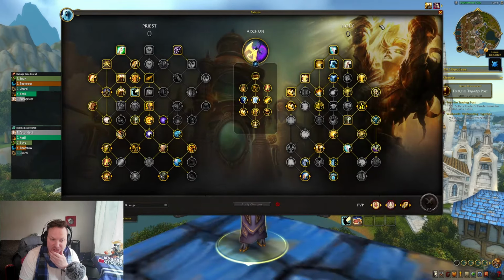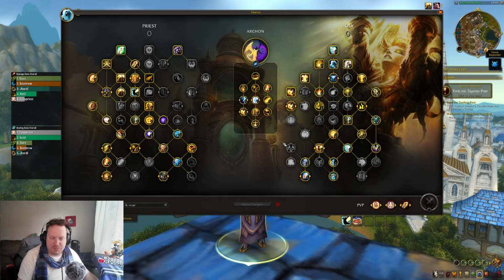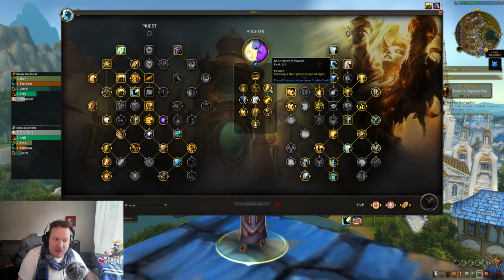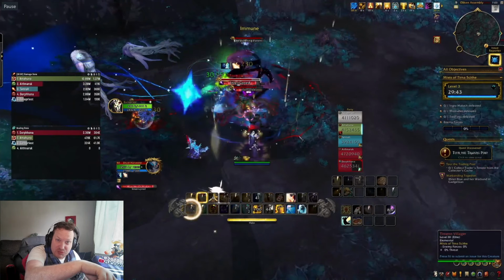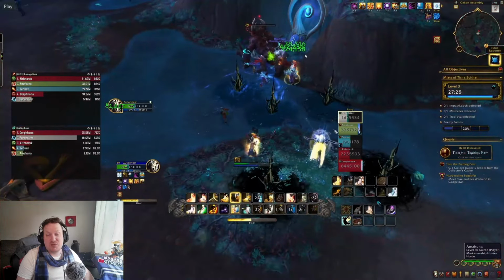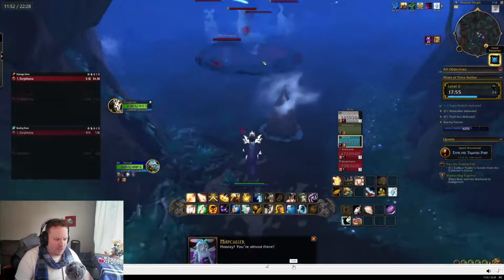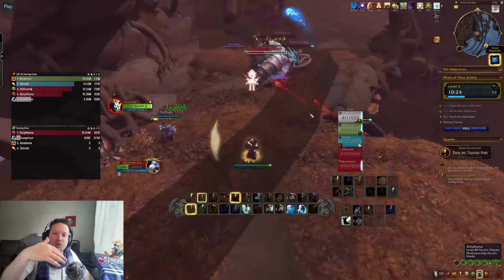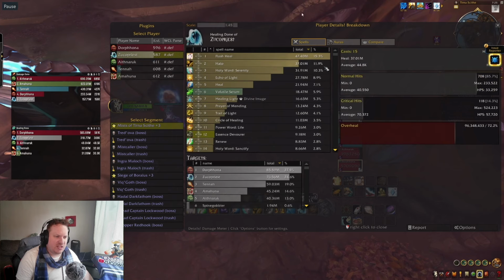ARCHON Holy Priest! | BIG Halo's!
This Hero Tree is going to add a ton of damage and healing to your kit!
TIMESTAMPS:
0:00 - Intro
0:34 - Class Tree Changes
1:30 - Archon Hero Tree & Synergies
5:57 - Dungeon Gameplay
13:26 - DPS/HPS & Final Thoughts